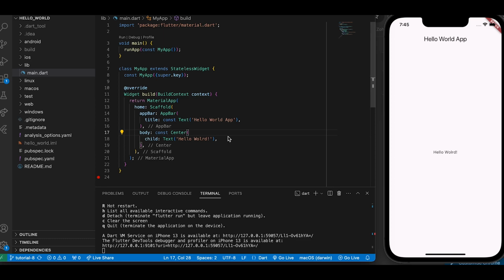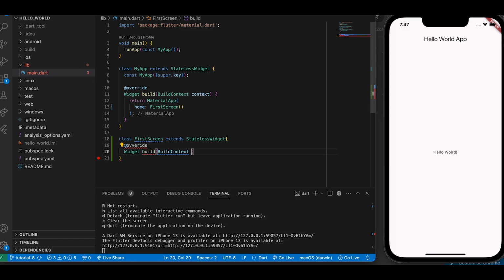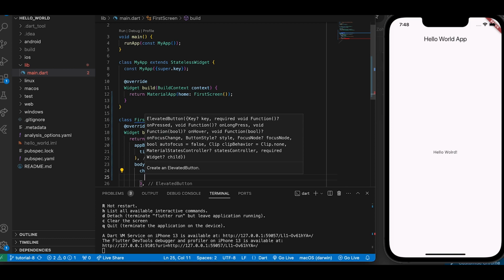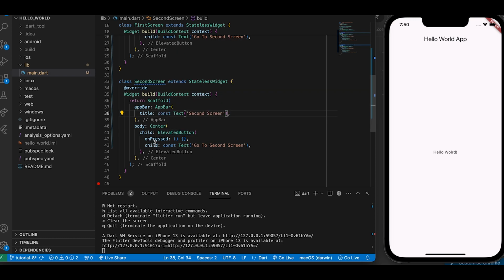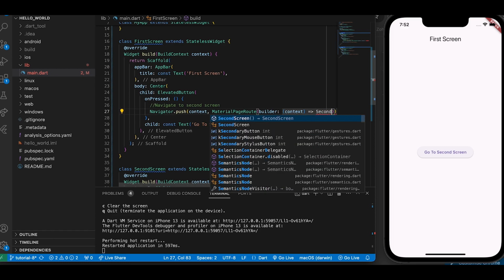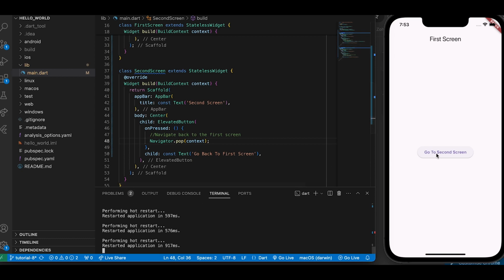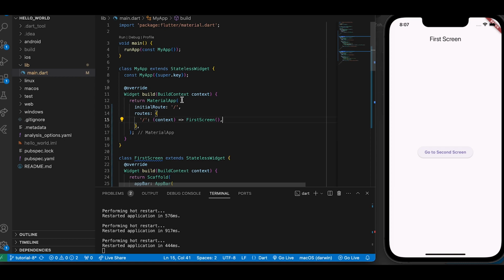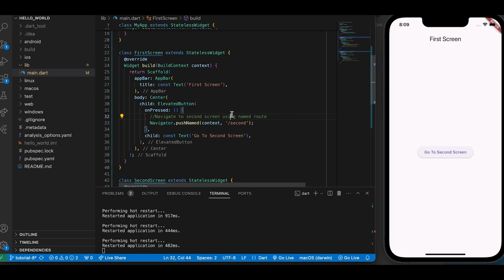Flutter Tutorial For Beginners #8 Implementing Navigation Between Screens in Flutter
Hello guys, in this Flutter tutorial for beginners, I take you through how to implement navigations between screens in flutter. We learn about the various techniques for implementing navigation, such as using routes, named routes, and passing data between screens. We then write some codes to understand it better.